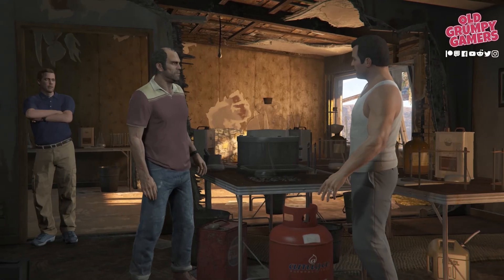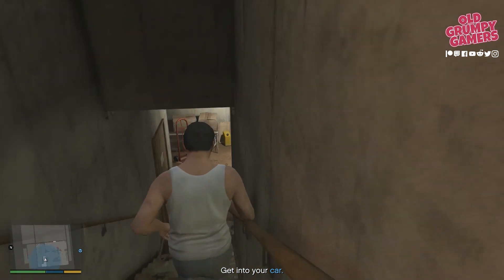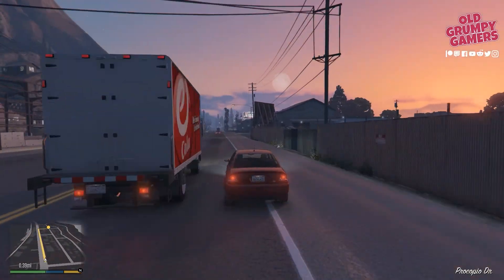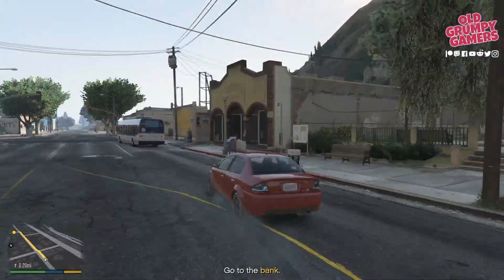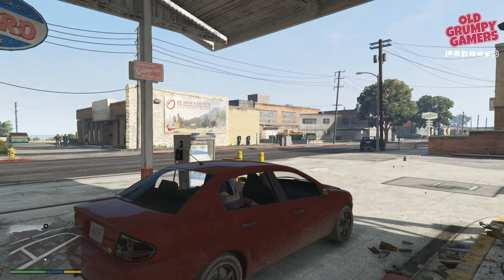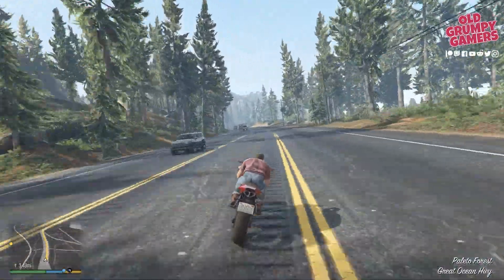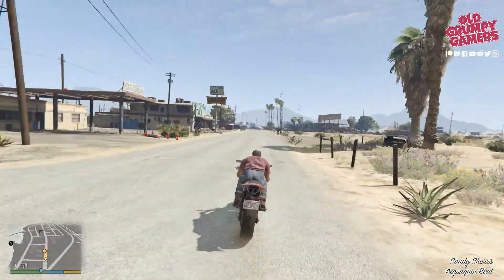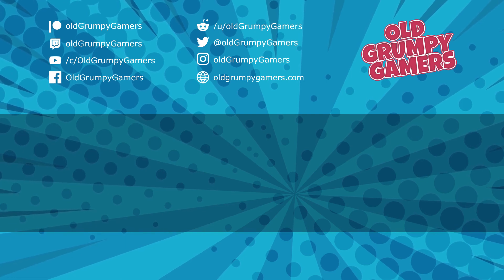How to get Gold in GTA 5 Paleto Score Setup Walkthrough | GTA5 Paleto Score Setup Tutorial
We’re going through how to get Gold in the GTA 5 Mission Paleto Score Setup, where we’ll wait for a bus.

Join me, then, in our continuing series, getting gold in every damn mission, in GTA 5 as we look at Grand Theft Auto Mission Paleto Score Setup.

…and don’t forget to hang about until the end, so you can catch our bonus recommendations, on how to max your take in the actual Heist.

Getting gold in this mission is pretty straightforward, if you’re reasonable on a bike.

* Drive to the bank in 3:30
* Win the race back to the lab

So let’s pick it up from the end of the first cutscene.

CHAPTERS:

00:00 Intro
01:21 Leisurely Drive (Gold)
5:30 Winner (Gold)
7:31 Max your cash in the Heist
8:00 Next video

At Trevor's meth lab in Sandy Beaches, Michael and Trevor cross. They are joined there by Steve Haines and Dave Norton, FIB officers. For Michael and Trevor, Haines has yet another job, but this one needs Michael and Trevor to supply the supplies they'll need, including a military-grade helicopter that costs at least $2 million, money that Michael and Trevor don't have. Michael recalls, with that in mind, a "bank in the sticks" alluded to previously by Lester Crest. Lester is phoned by Michael, who agrees to meet them in Paleto Bay.

Lester arrives by bus at Paleto Bay, and the trio rides to the Savings Bank of Blaine County. In order to see the alarm system configuration, they check the front of the bank before driving around the rear. Lester needs to verify the local police reaction time, so Michael shots one of the detectors to trigger it. The trio drives across the road to a gas station to wait for the police and time for their response. 'Sixty-seven seconds' later, four cars arrive (according to Lester), with more on standby. The police label the case a false alarm over Lester's police scanner and prepare to set up vehicle-searching checkpoints along the highway. Trevor exits the car at this point, and steals a motorcycle to ride back to the meth lab. The player will choose whether to control Michael or Trevor as Trevor leaves the car. First, Trevor is more likely to arrive, but selecting Michael helps the player to hear unique Michael-Lester dialogue. Regardless about who appears first, Lester sets up the board for the heist until the three enter the meth lab. The player is in a position to pick a shooter. Michael and Lester leave the meth lab after the shooter is picked, while Trevor throws up a bowl of rotting leftovers he was eating during training.